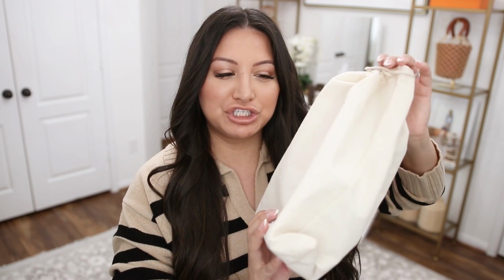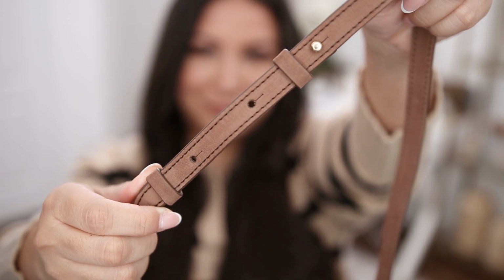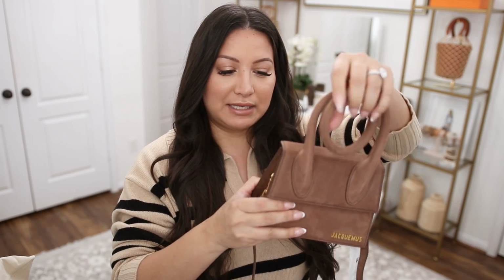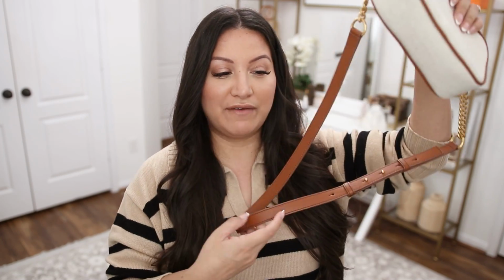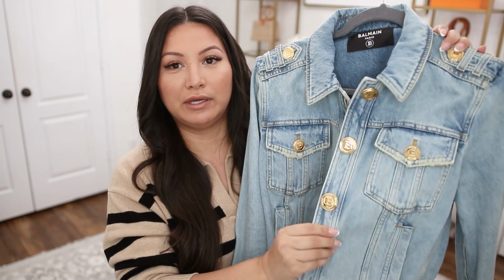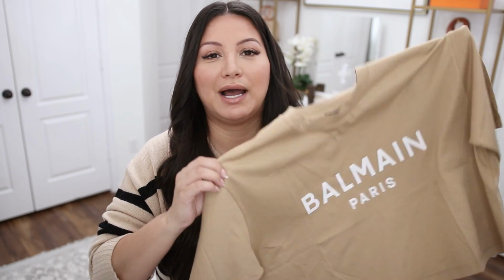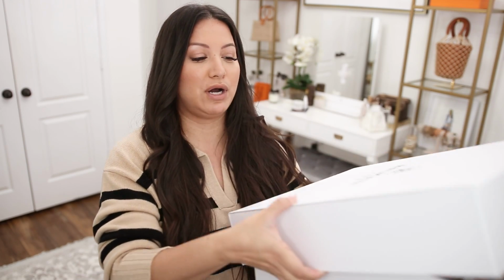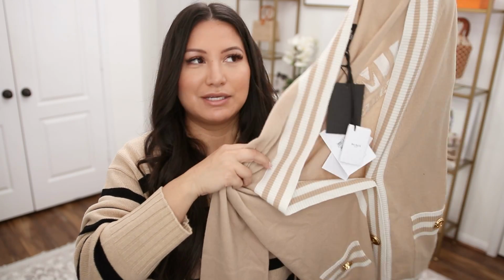BALMAIN COLLECTION, HAUL + NEW HANDBAG | LuxMommy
✨Let's chat Balmain today! I am sharing my current Balmain collection and a couple of new Balmain pieces as well as a new handbag!

Balmain Handbag(use LUXSAVE)

Balmain Jackets(use LUXSAVE)

SWEATER I AM WEARING

I AM NOT A HANDBAG SELLER. I SHARE HANDBAG REVIEWS, WIMB and COMPARISONS JUST TO HELP YOU MAKE AN INFORMED DECISION WHEN MAKING SUCH A LARGE PURCHASE. ALL OF MY HANDBAGS ARE AUTHENTIC, BUT THEY ALL BELONG TO ME AS PART OF MY PERSONAL COLLECTION. I DO NOT SELL HANDBAGS AND I DO NOT ASSOCIATE WITH COUNTERFEIT PRODUCTS.